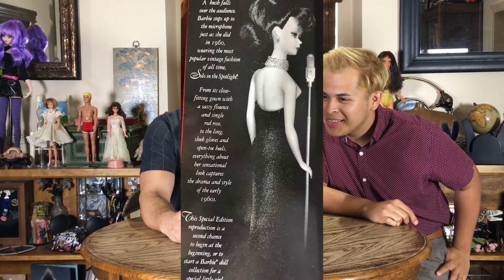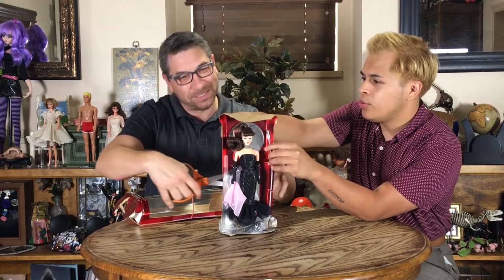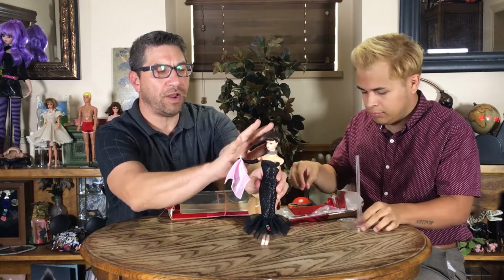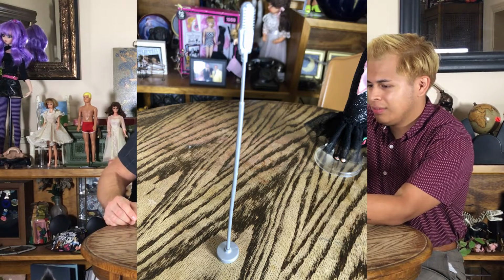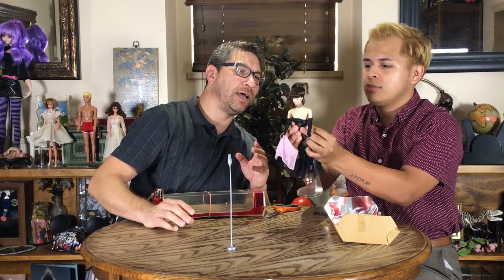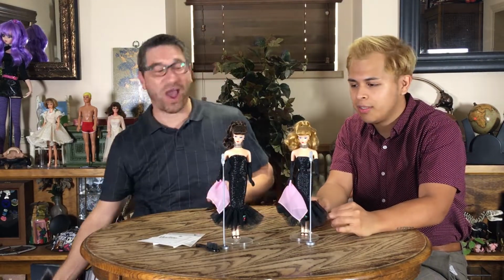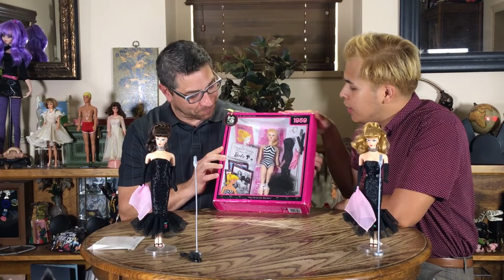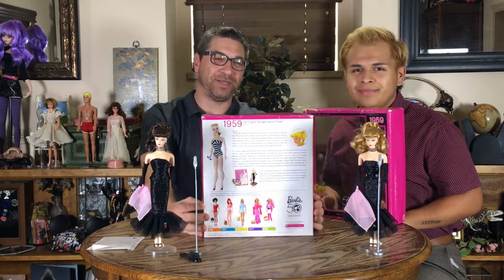BARBIE REPRODUCTION VINTAGE DOLLS SOLO IN SPOTLIGHT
Vintage Doll Hunters Timoteo & George unbox some vintage reproduction Barbies!